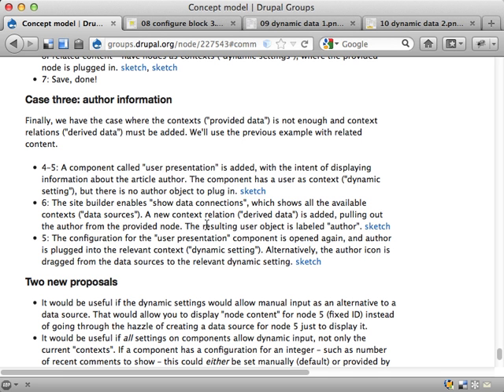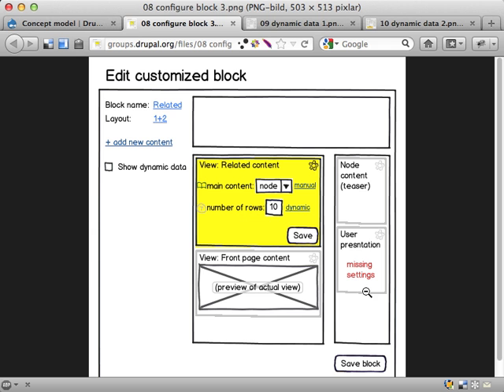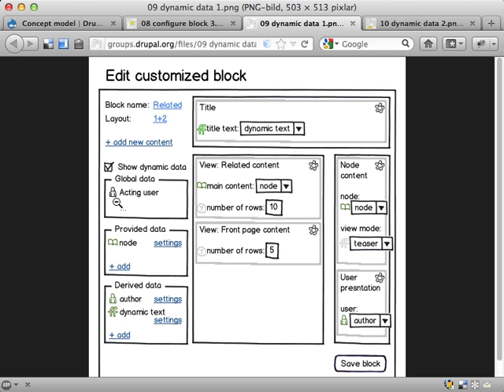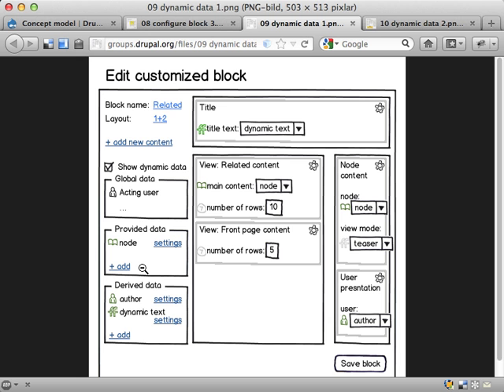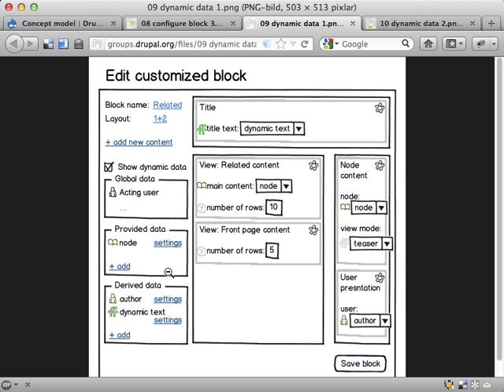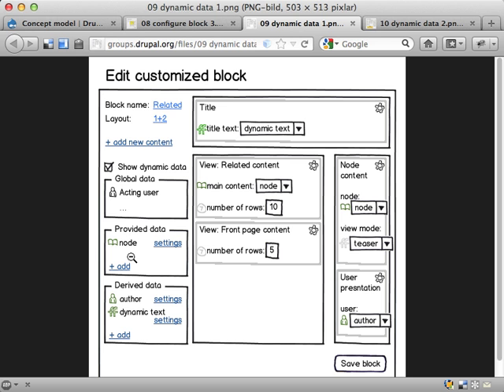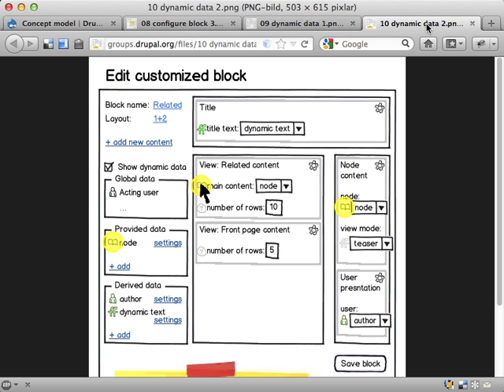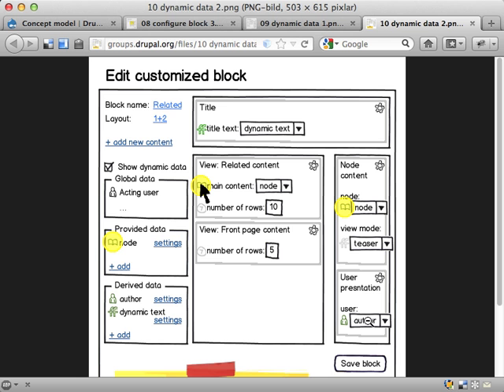120513 - Blocks and Layout sketches 2-4: Managing contexts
This video describes a workflow for adding new contexts ("data sources") in a block ("populated layout"), and use them for configuring components.

This video relates to the Blocks & Layouts initiative for Drupal 8.